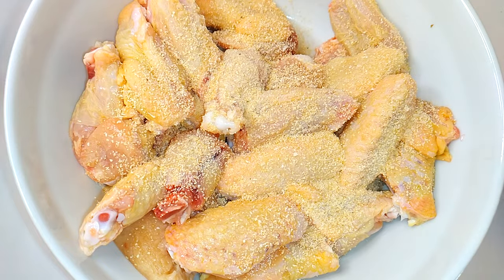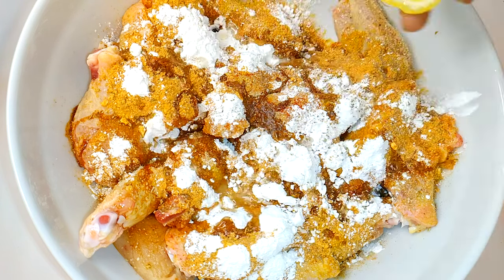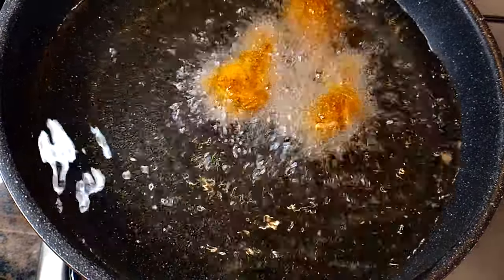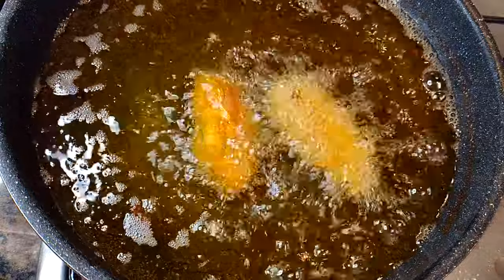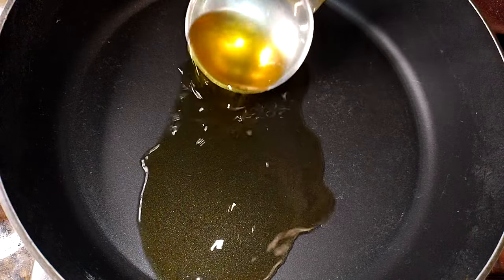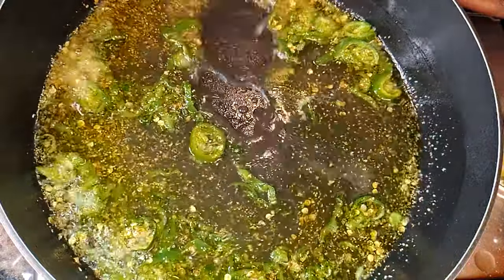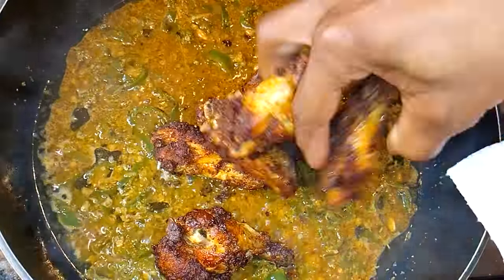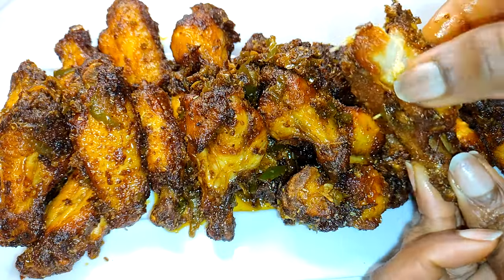Super Spicy & Juicy Fried Chicken Recipe, Mouth Watering, Lips Licking Delicacy